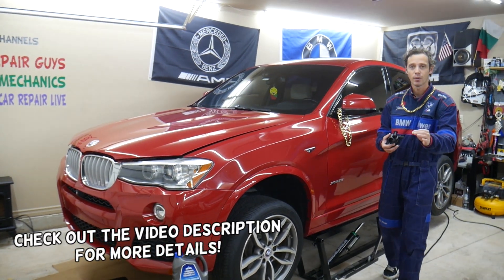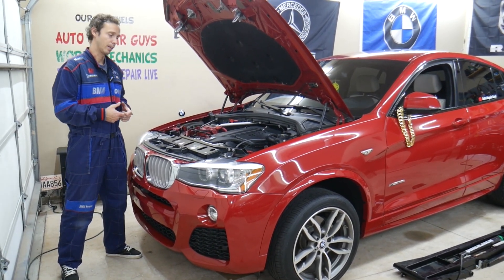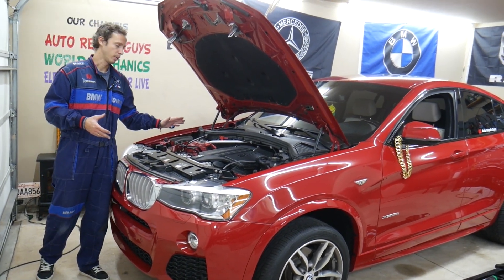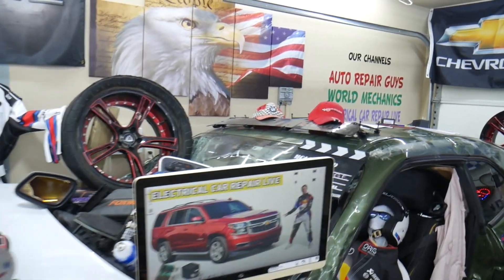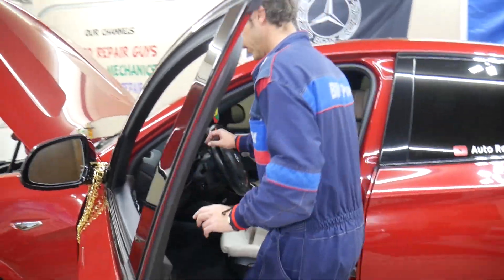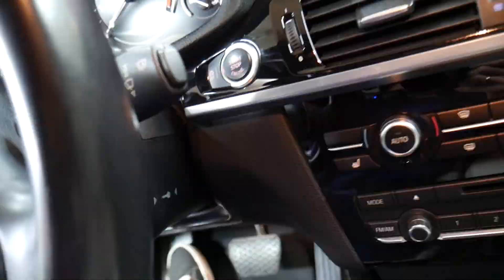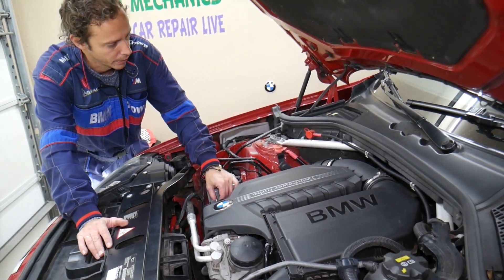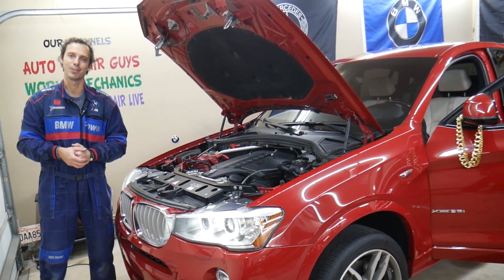BMW Coolant Water Pump Test Activation BMW N55 F10 F30 F25 F26 X5 X6 F15 E70 XDRIVE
If you need to test water pump, test cooling antifreeze pumpon BMW N55 engine in this video we will demonstrate how to test water pump, test cooling antifreeze pump on BMW with N55 Engine. We demonstrated how to test water pump, test cooling antifreeze pump on 2015 BMW X4 with N55 engine xDrive35i. The same BMW N55 engine has been used on multiple models so the procedure to test water pump, test cooling antifreeze pump may be helpful on:
BMW X4 sDrive35i xDrive35i M40i test water pump, test cooling antifreeze pump
BMW X3 sDrive35i xDrive35i M40i test water pump, test cooling antifreeze pump
BMW X5 sDrive35i xDrive35i test water pump, test cooling antifreeze pump
BMW 535i test water pump, test cooling antifreeze pump
BMW 335i test water pump, test cooling antifreeze pump
BMW 135i test water pump, test cooling antifreeze pump
BMW X6 sDrive35i xDrive35i test water pump, test cooling antifreeze pump
BMW X1 sDrive35i xDrive35i test water pump, test cooling antifreeze pump
BMW 435i test water pump, test cooling antifreeze pump
BMW 235i test water pump, test cooling antifreeze pump
BMW 640i test water pump, test cooling antifreeze pump
BMW 740i 740li test water pump, test cooling antifreeze pump

► Thermostat 2.0 Engine
► Thermostat 3.0 Engine
► BMW coolant
► Original BMW Coolant
► Water Pump with Thermostat 3.0 Engine
► Water Pump 2.0 Engine
► OBD Scanner that we use most often
► Liqui Moly Molygen Oil
► Oil Filter
► Oil Filter Special Wrench

Best Tools That We Recommend:
► Tool Set 2
► Screwdriver Set 1
► Screwdriver Set 2
► Torque Wrench 1/2
► Wrench Set
► Off Set Box Wrench